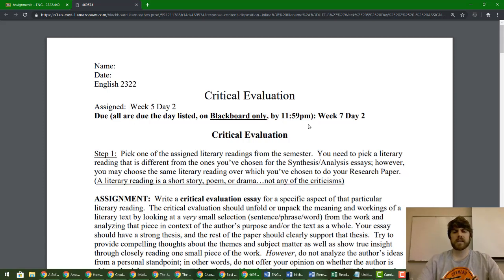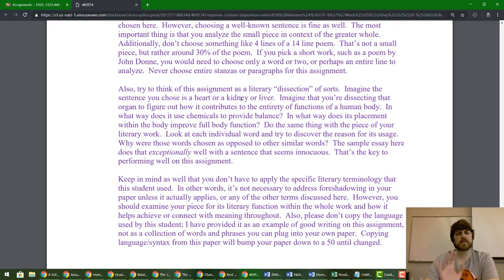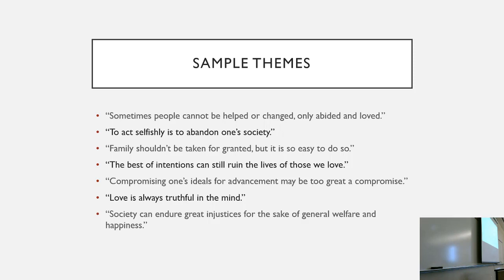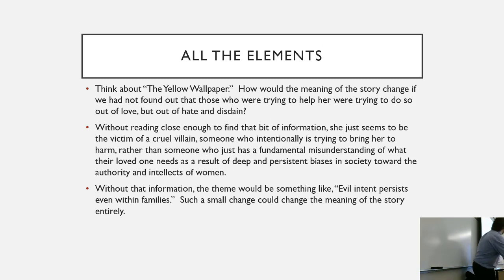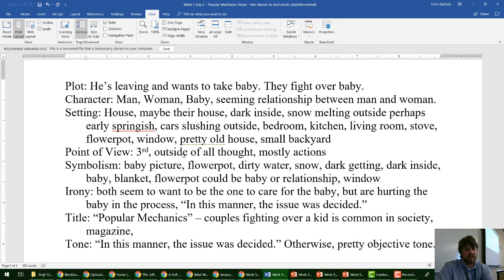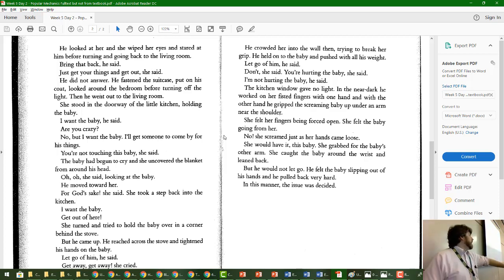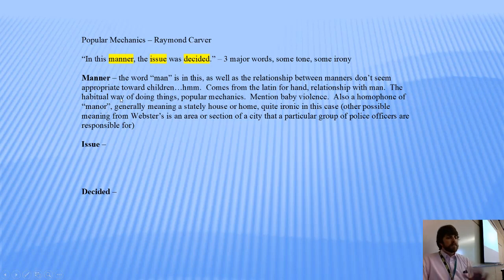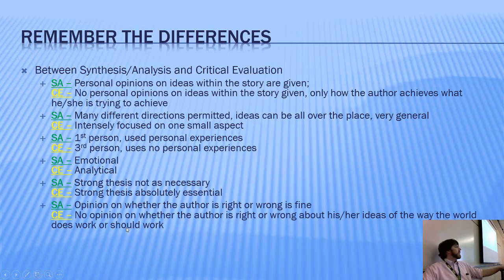Engl 2322 2018 Fall Critical Evaluation Assignment and Explanation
This is not a video of an actual class.  This is a short explanation of how to do a Critical Evaluation, going through the assignment that is currently on Blackboard.  What follows my explanation are two and a half hours worth of further explanation of theme and Critical Evaluation from another class.  The lengthy end portion of the video is only intended for those who want an incredibly thorough explanation of the assignment.